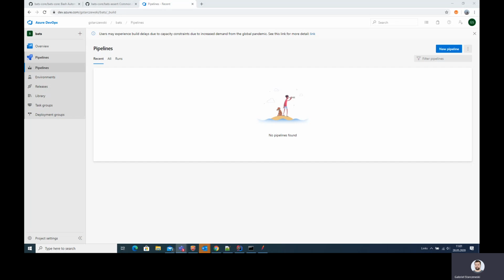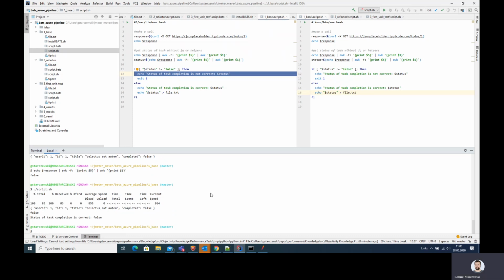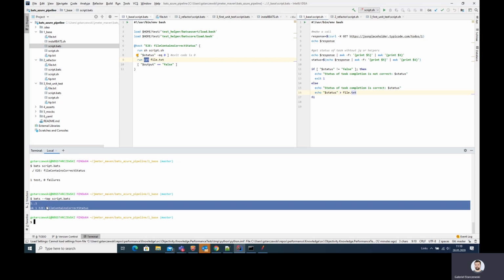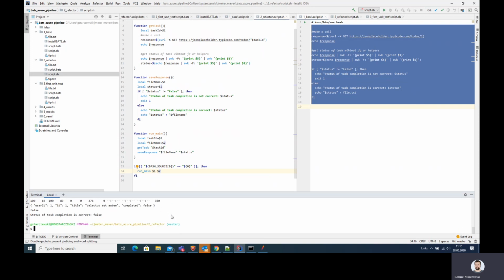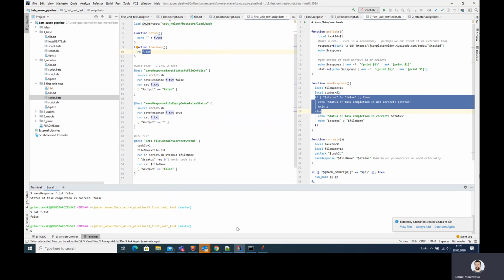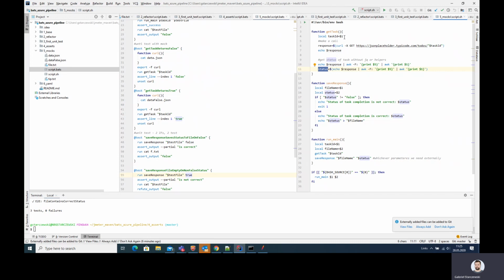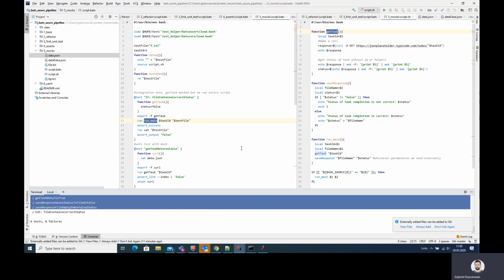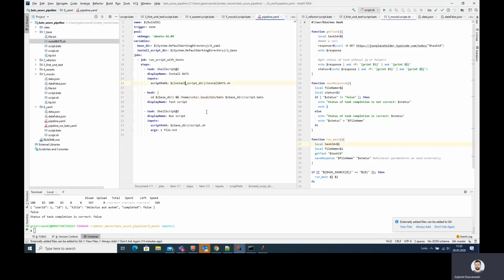BATS - What is Bash Automated Testing System and how to use it on Azure pipelines